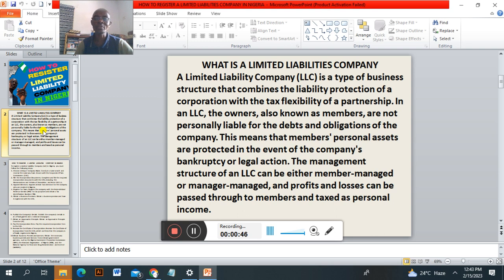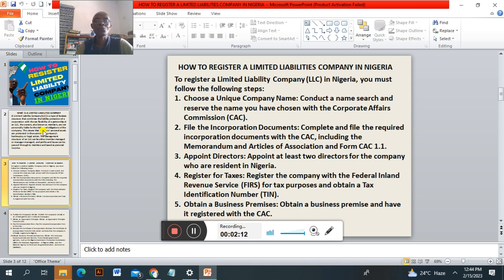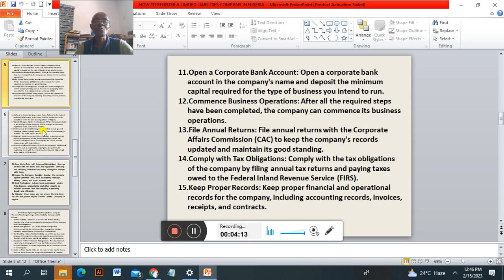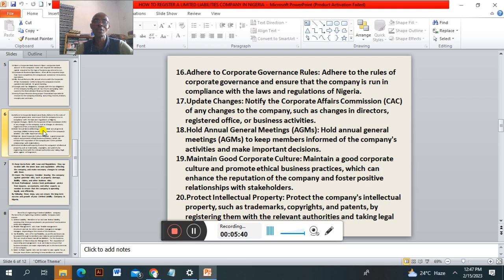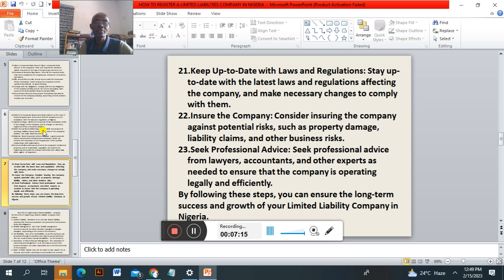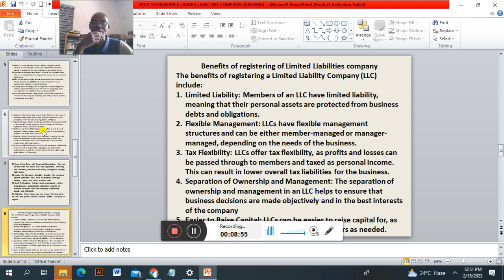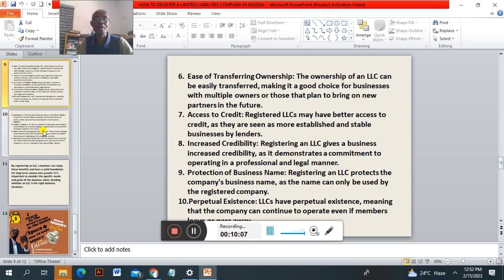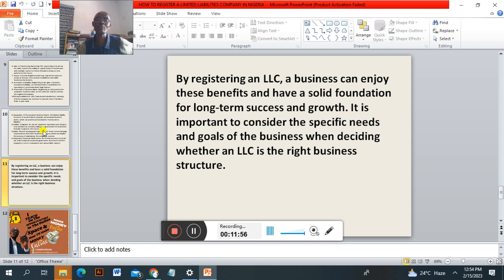HOW TO REGISTER A LIMITED LIABILITY COMPANY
HOW TO REGISTER AND RUN A LIMITED LIABILITY COMPANY IN NIGERIA